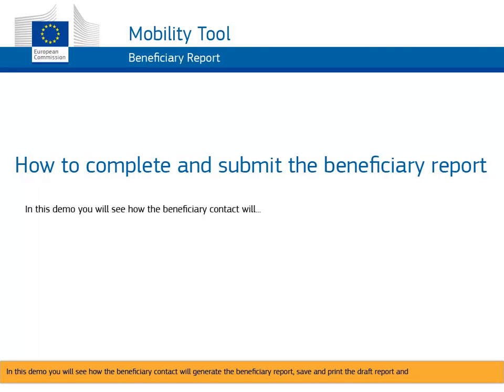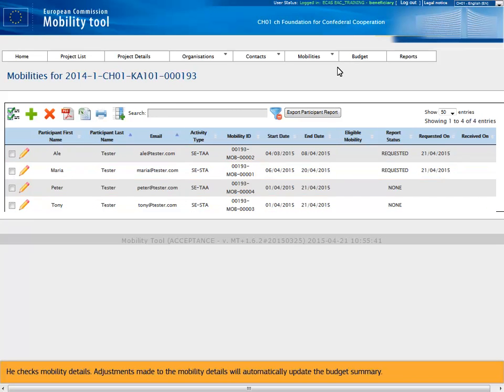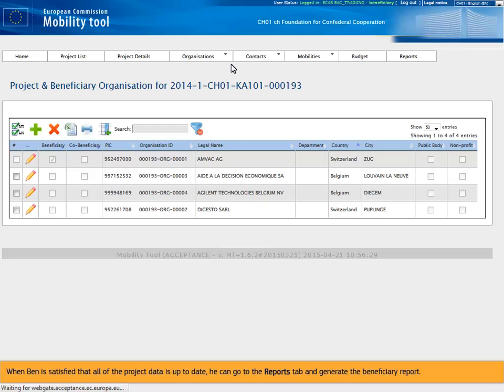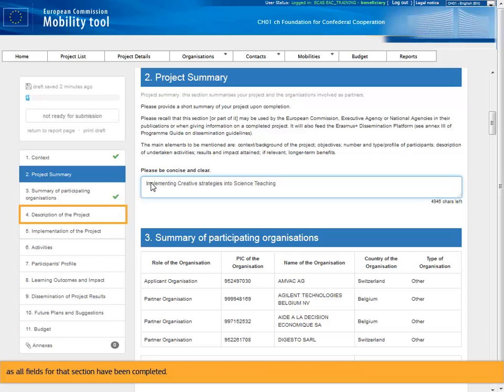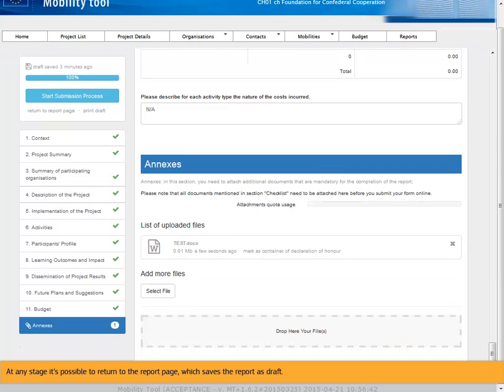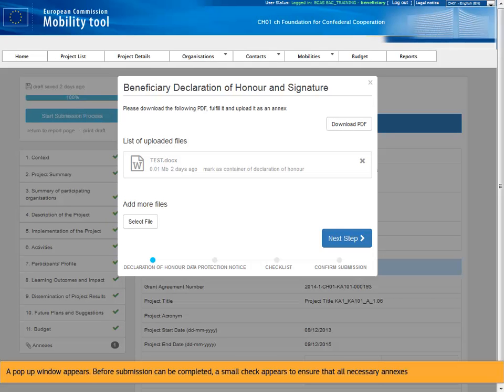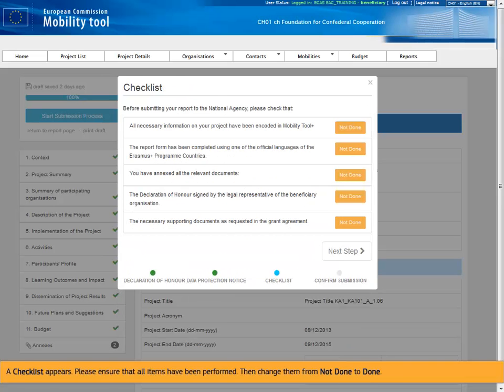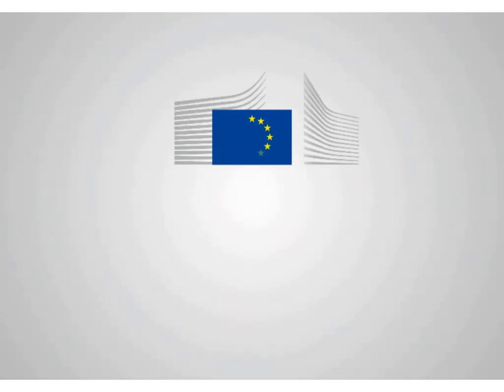Mobility Tool How to complete and submit the beneficiary report V1 03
Mobility Tool  (herramienta para la gestión de proyectos del programa Erasmus+). Tutorial, en inglés, sobre cómo generar, completar, guardar, imprimir y enviar el informe del beneficiario.